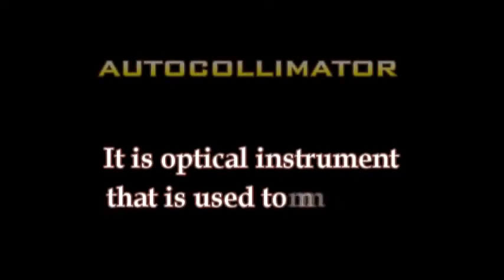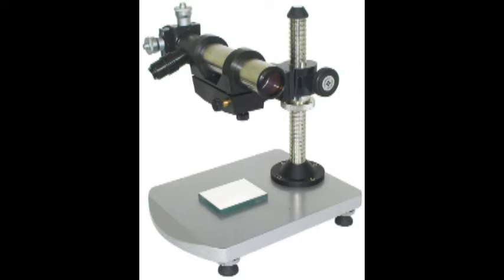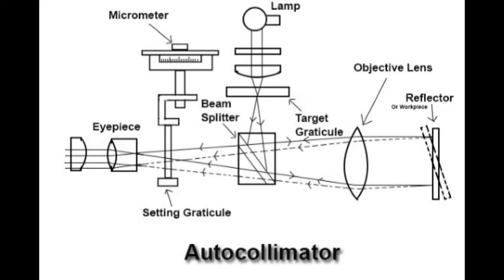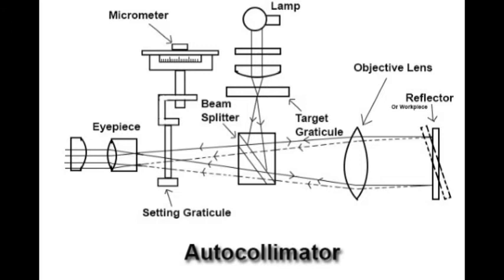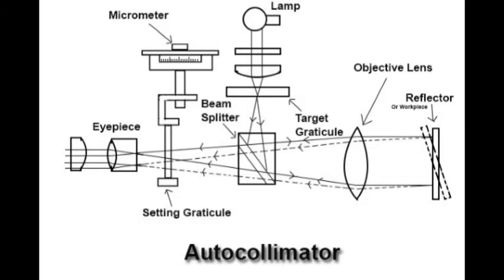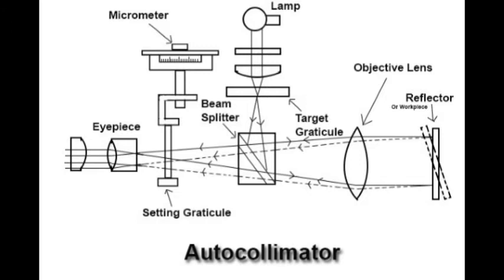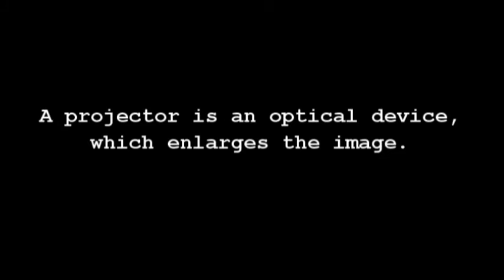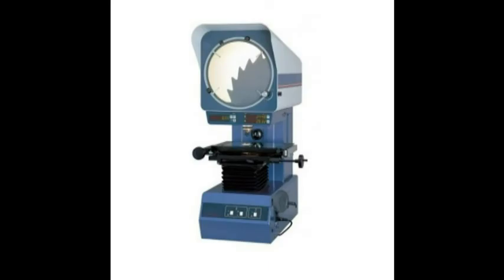Autocollimator-Optical projector -Optical flats (Optical measuring instruments ) - METROLOGY- RAVI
Autocollimator-Optical projector -Optical flats (Optical measuring instruments ) - METROLOGY

Y RAVI KISHORE
DEPARTMENT OF MECHANICAL ENGG